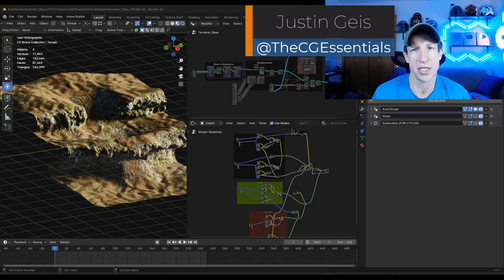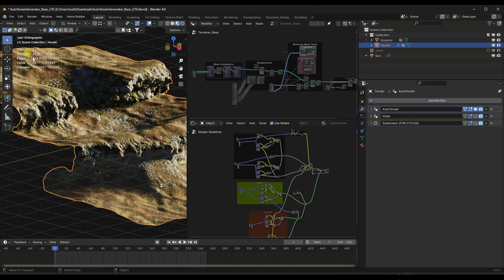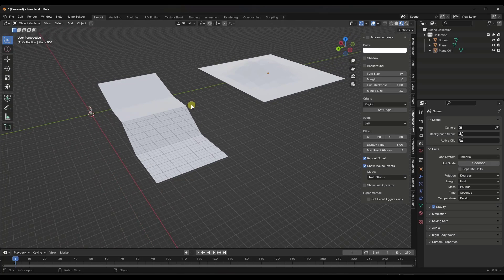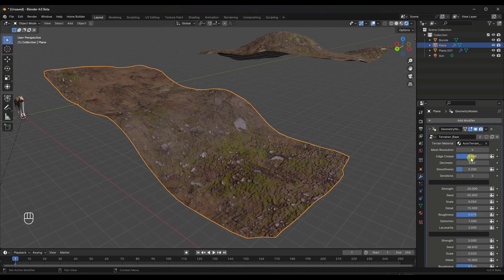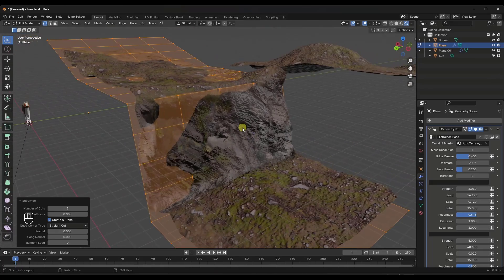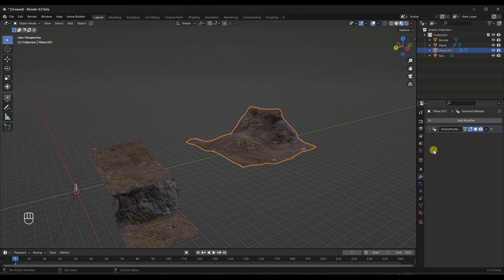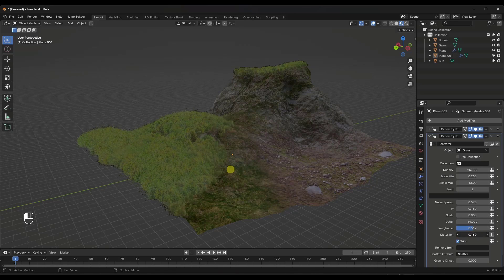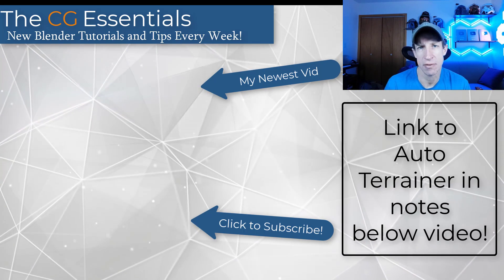This FREE TERRAIN GENERATOR for Blender just got an update!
In this video, we're going to check out the newest version of the Auto Terrainer for Blender! This free tool can take your simple meshes and create realistic textured terrains!

TIMESTAMPS
0:00 - Introduction
0:11 - Where to find it
1:20 - Using the Auto Terrainer
2:08 - Using the Auto Terrainer with your models
3:12 - Linking the auto terrainer to your mesh
4:21 - Cliffs and Rocky faces
6:04 - Changing your meshes and the results
6:30 - Using the scatter function to add grass
7:55 - Scattering custom models on your terrain